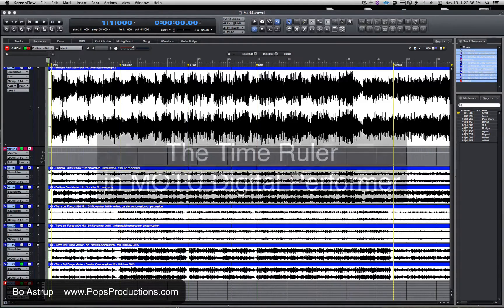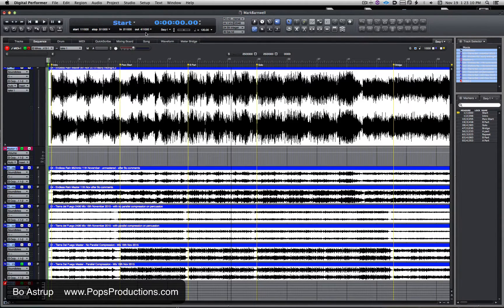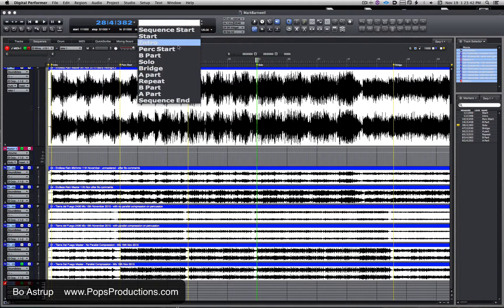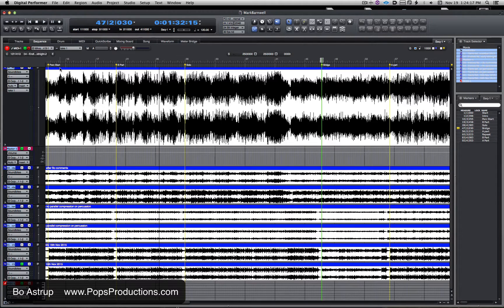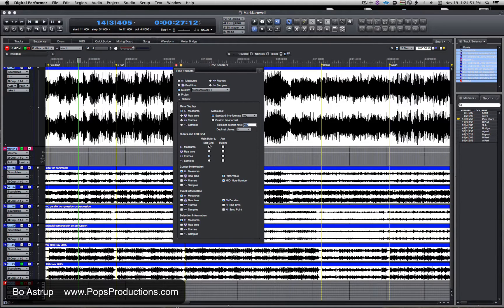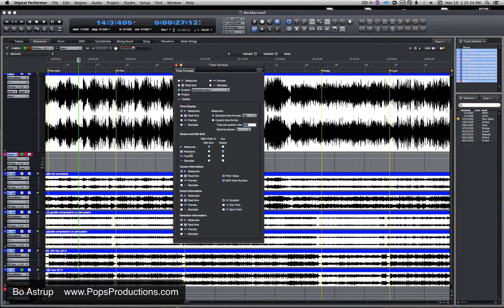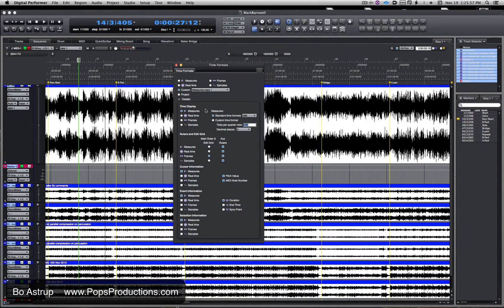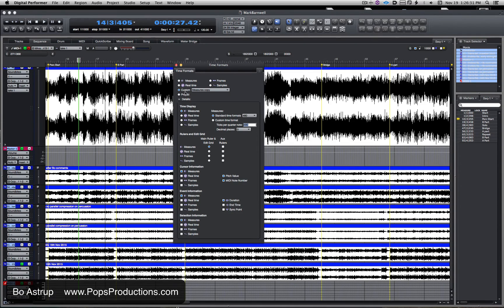The Time Ruler in MOTU Digital Performer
A short walk through of the time ruler in MOTU's Digital Performer. You will see the time ruler in the Tracks, Sequence Editor and Midi windows.

You can also ope then Time Formats window from DPs Set Up menu or use the shortcut Option + Command + T (mac)

For more information refer to pages 370, 338, 87 in the DP manual.